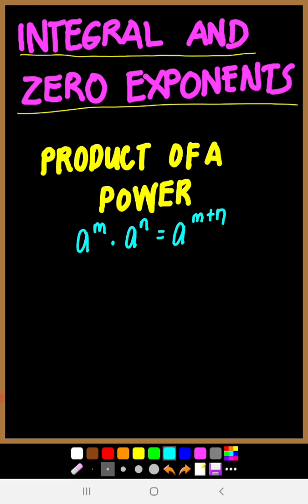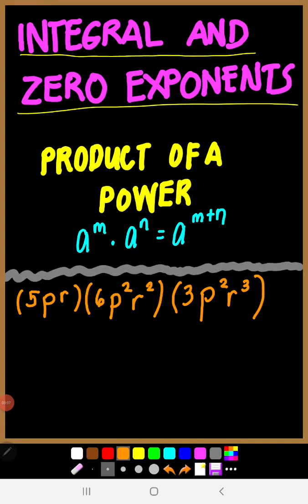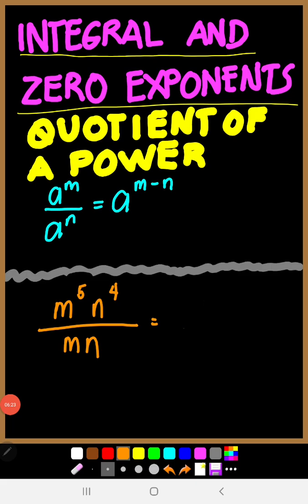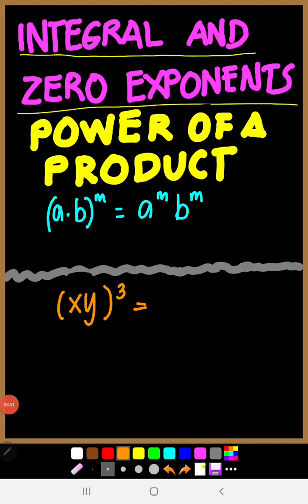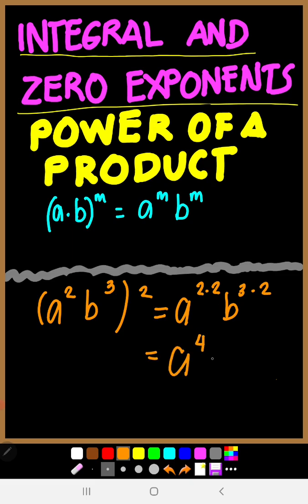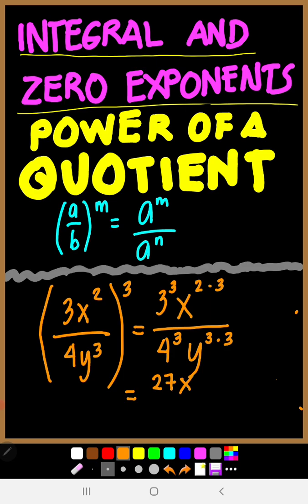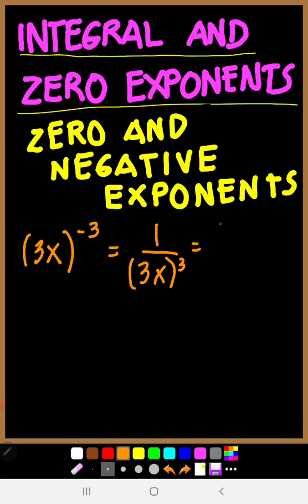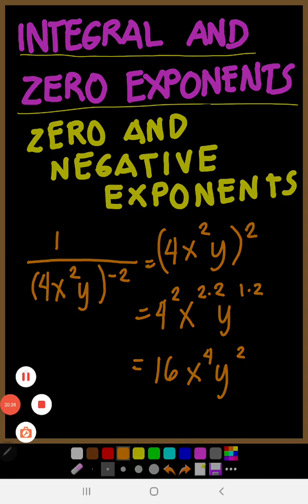INTEGRAL AND ZERO EXPONENTS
GRADE 9 MATHEMATICS 2ND QUARTER WEEK 3 PAGES 12-14